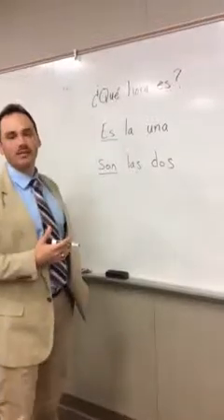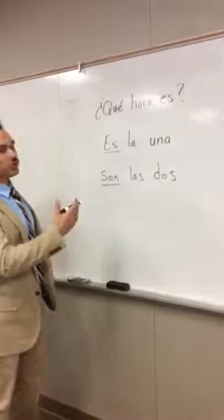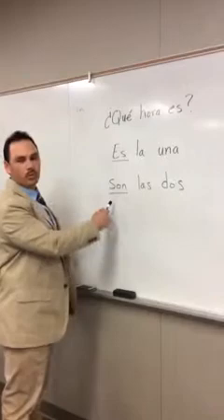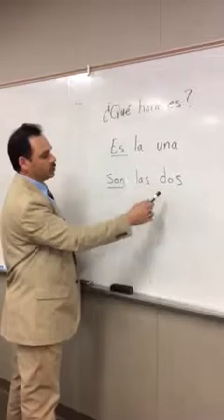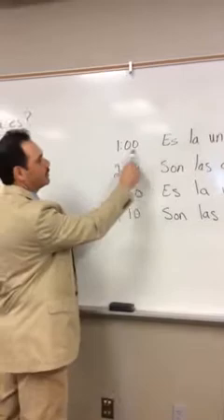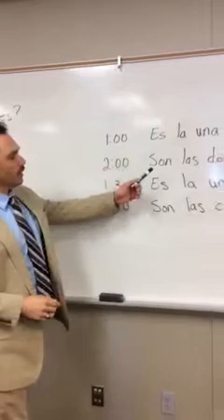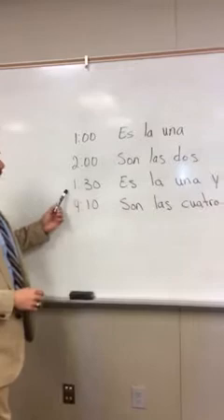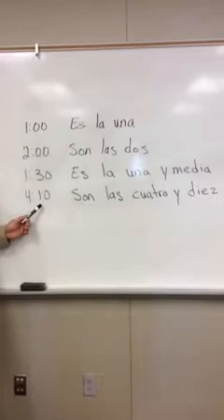Telling Time in Spanish Part I